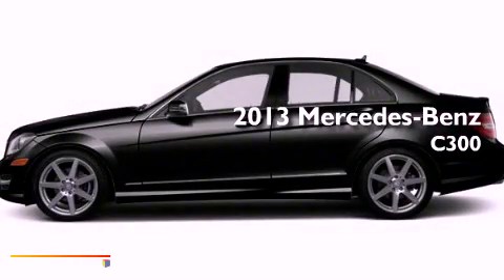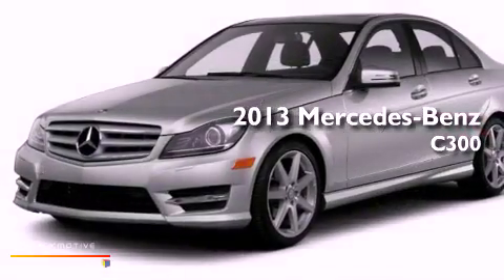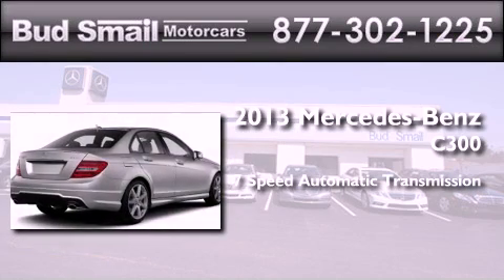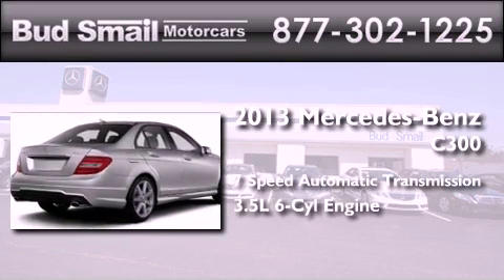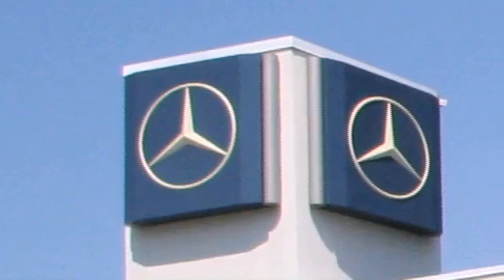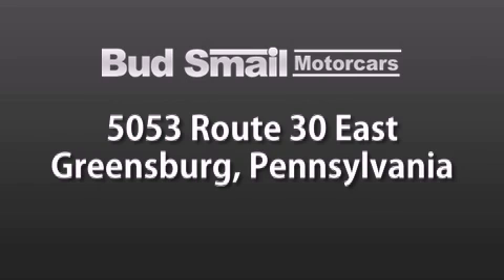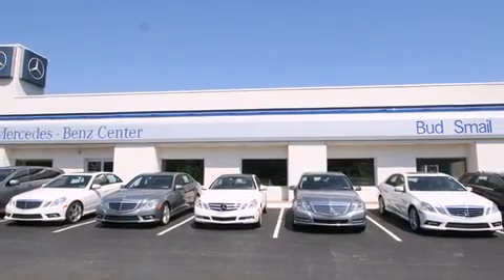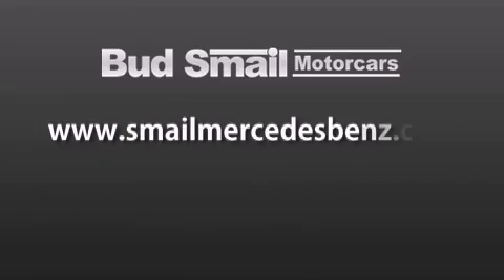2013 Mercedes-Benz C300 Greensburg PA 15601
Year : 2013
 Make : Mercedes-Benz
 Model :
 Engine : Gas V6 3.5L/213
 Trans . : Automatic
 Exterior : Black
 Miles : 12
 Interior : BLACK
 Stock : 84362